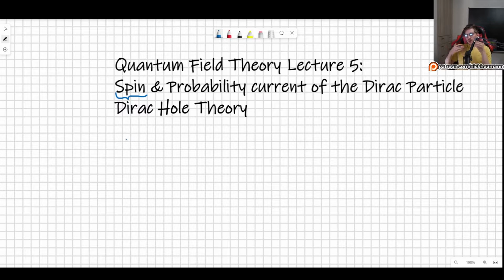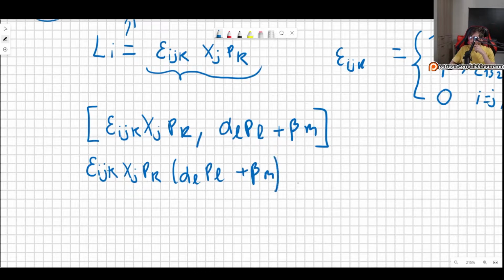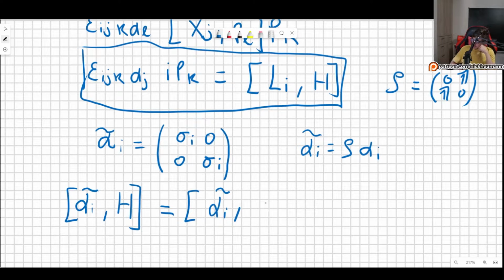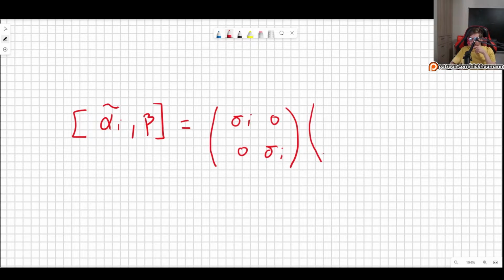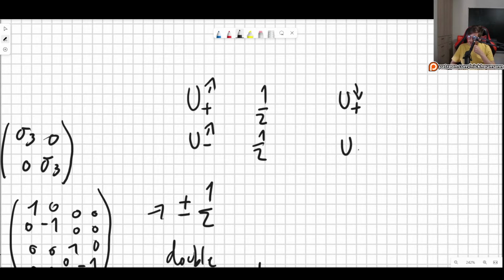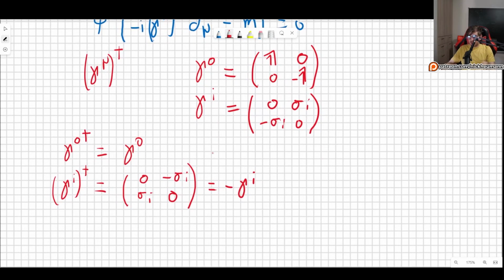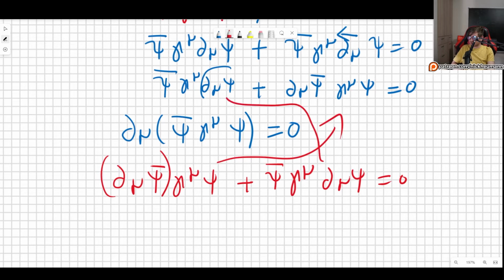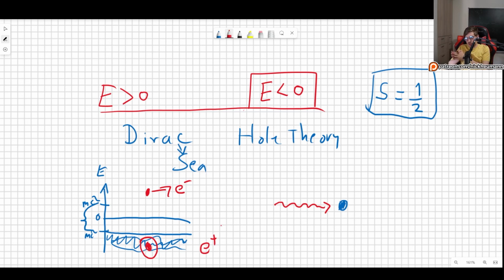QFT Lecture 5: Finding Antimatter - Spin & Probability Current for Dirac Particle, Dirac Hole Theory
Lecture 5 derives the spin of the dirac particle and we will get to understand Dirac's Hole Theory, also called the Dirac Sea, which is the first prediction of antimatter by interpreting the negative energy states.

00:00 Finding the Spin of the Dirac Particle
27:40 Calculating the Probability current
42:00 The Dirac Hole Theory (Dirac Sea)